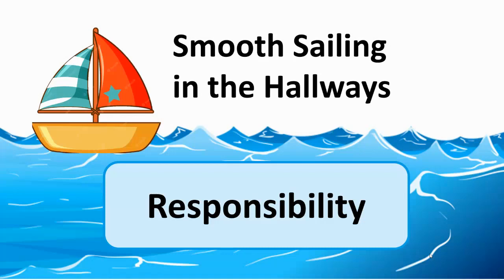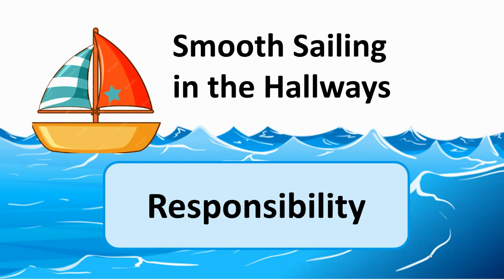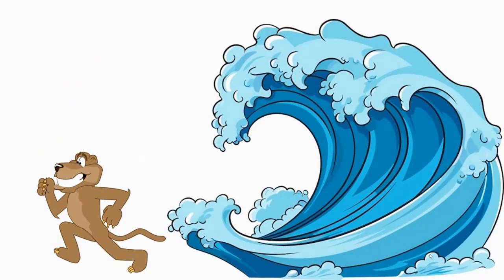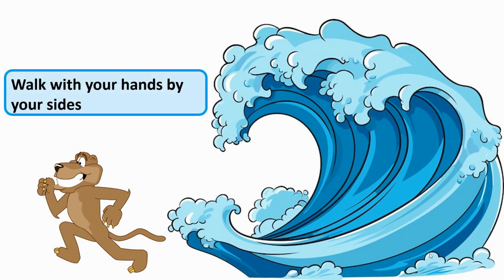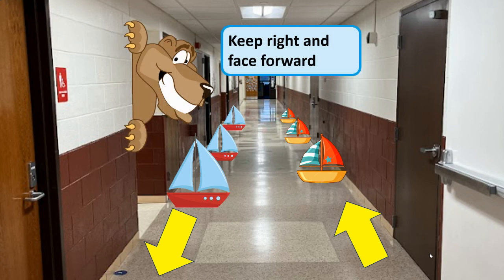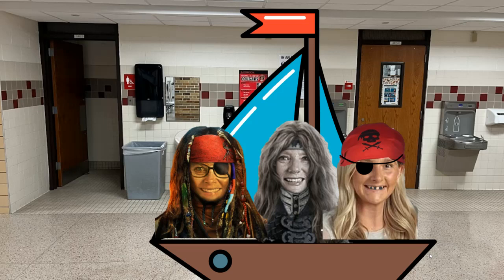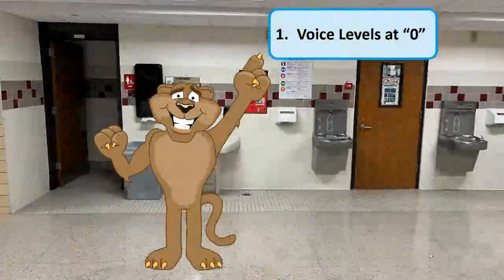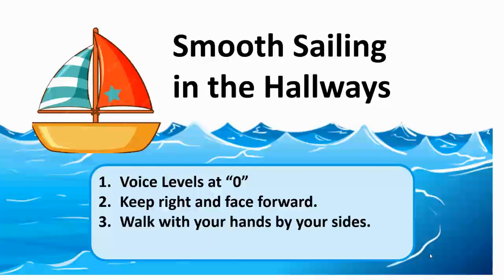Smooth Sailing In the Hallways